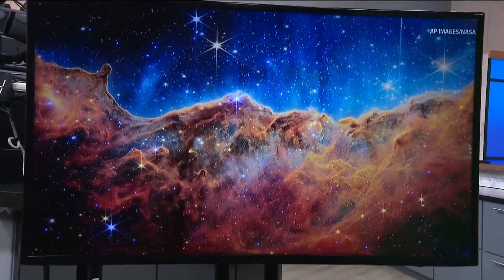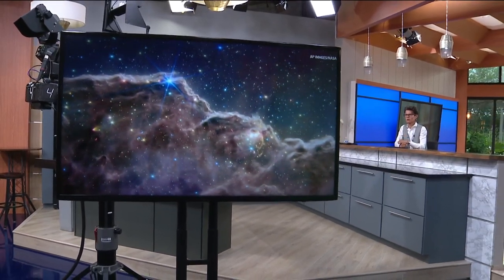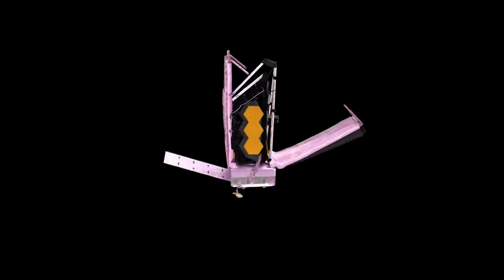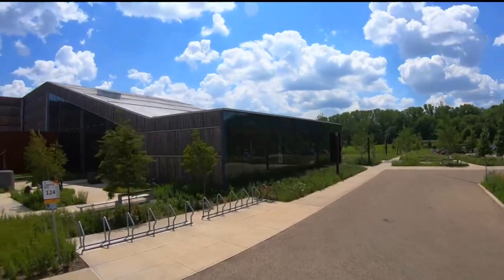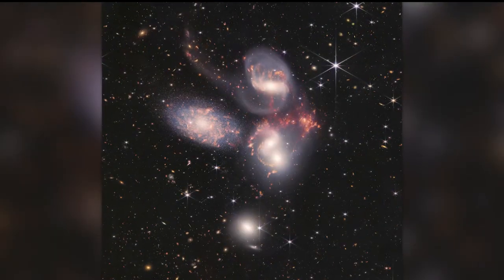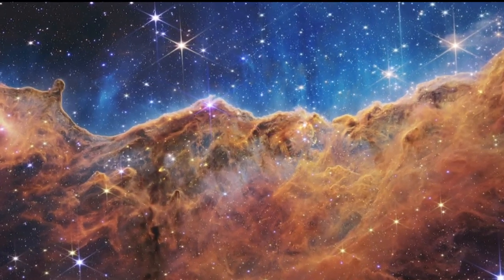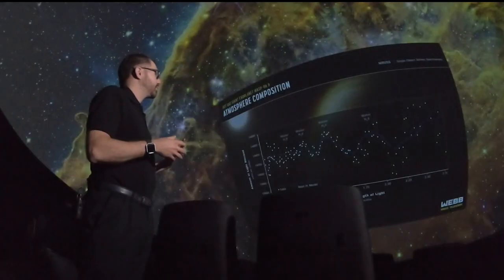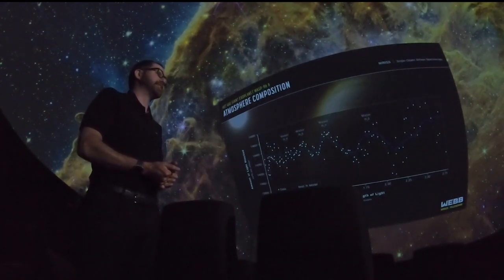Planetariums gain new perspective as Webb Telescope's first images are shared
Over the last couple of weeks, the Webb Telescope has captured the universe in unprecedented detail. Now, NASA is sharing its images with the world.